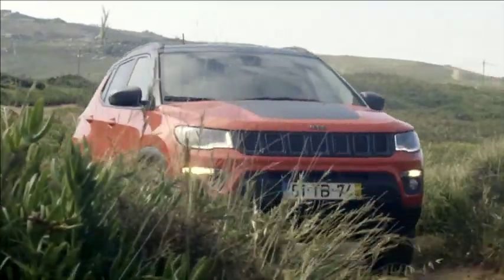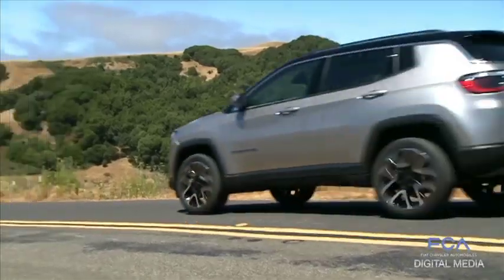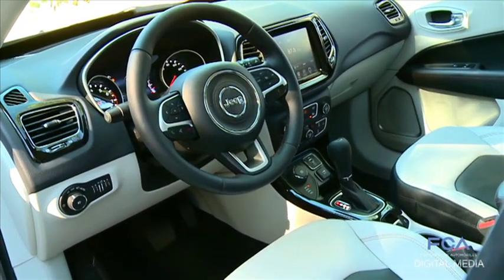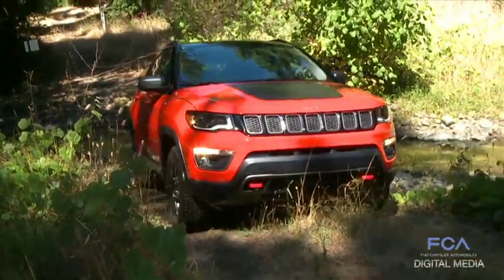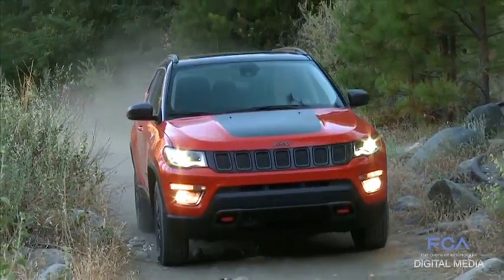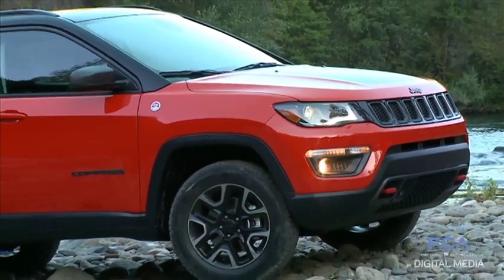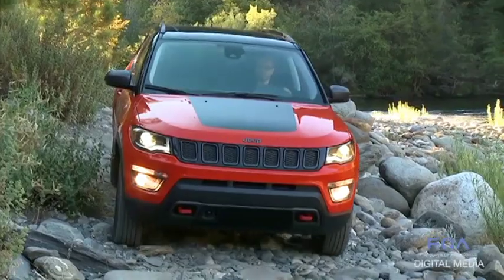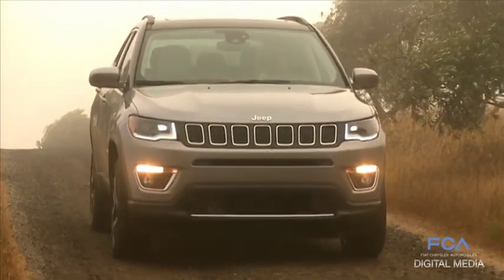2017 Jeep Compass